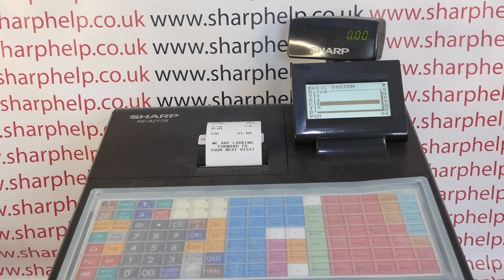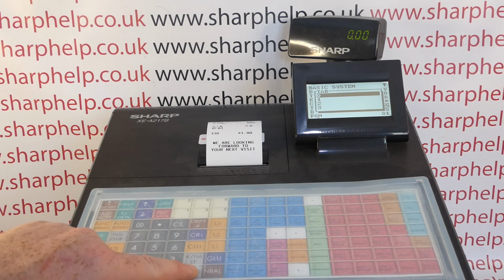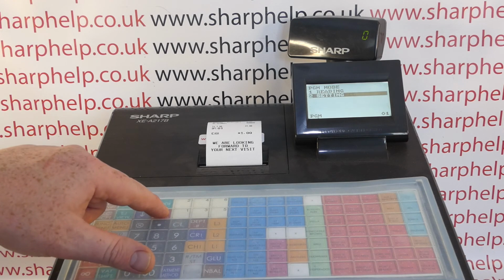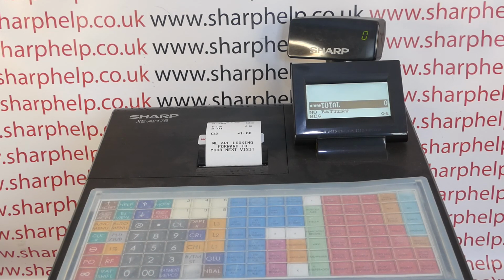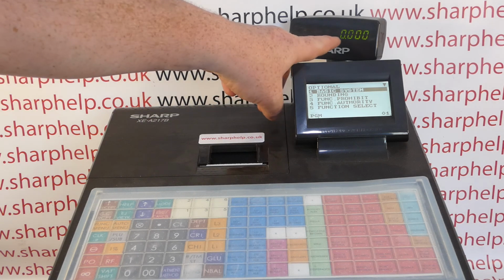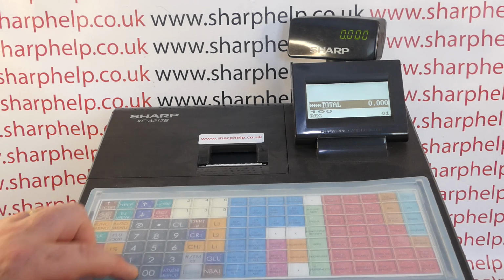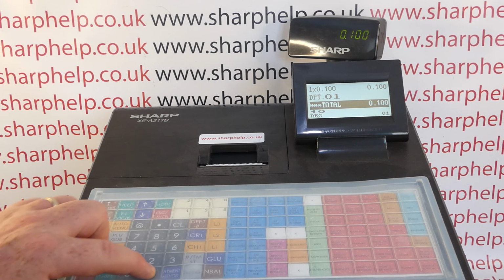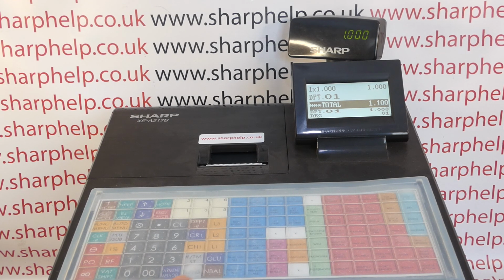How To Shift Decimal Places Sharp XEA217 / XE-A217B Cash Register Programming Tutorial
How to change location of the decimal point on your Sharp XE-A217 cash register.